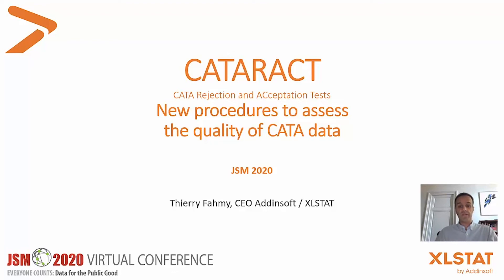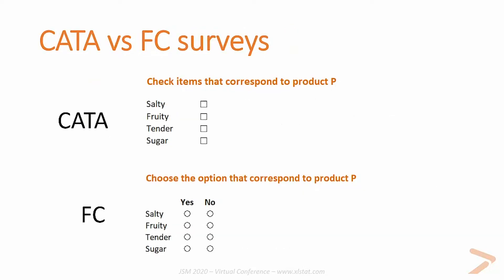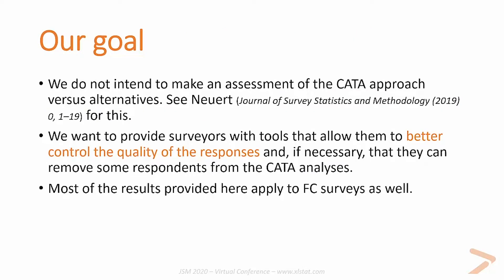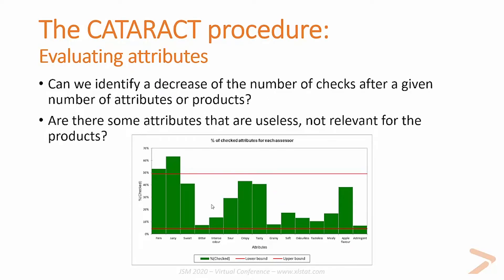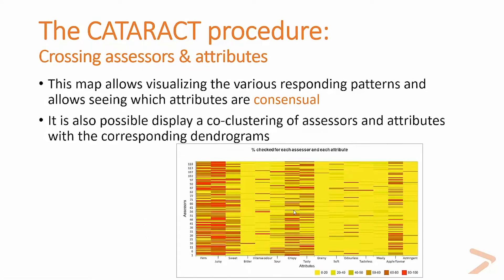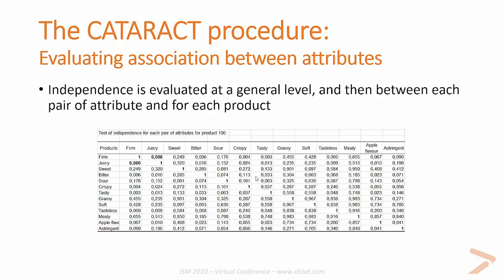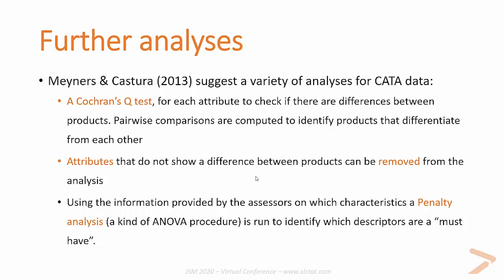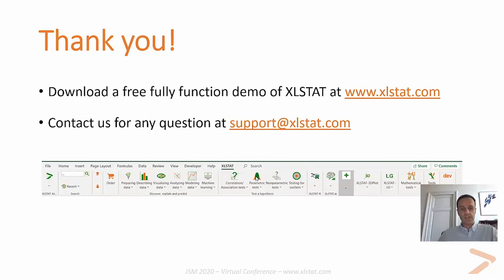XLSTAT / JSM: A New Procedure to Evaluate the Quality of Check All That Apply Data (CATA)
Discover A New Procedure to Evaluate the Quality of Check All That Apply Data (CATA).
Watch the presentation given by Dr. Thierry Fahmy, CEO of Addinsoft, at last week’s virtual JSM conference.

Directed by: Thierry Fahmy